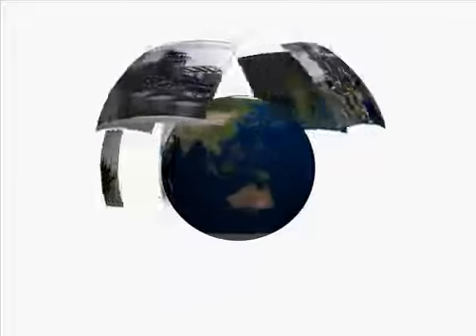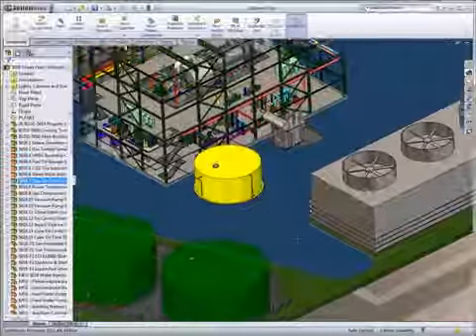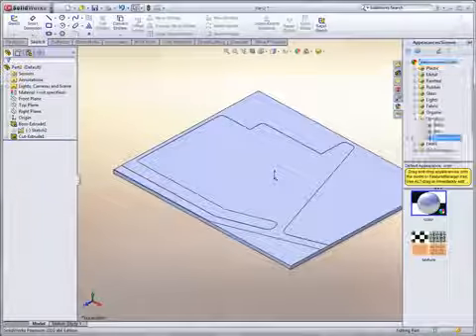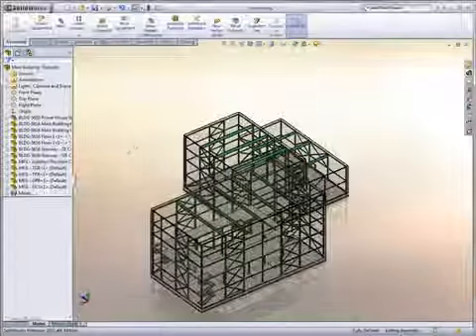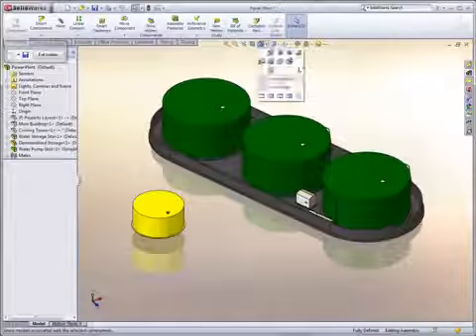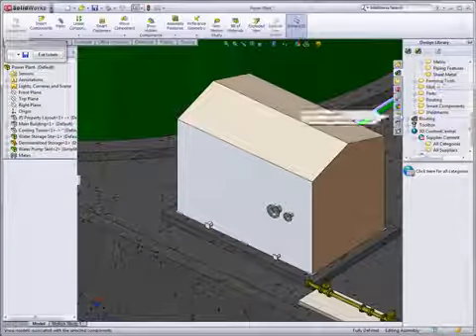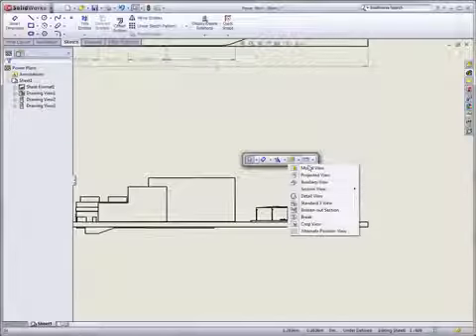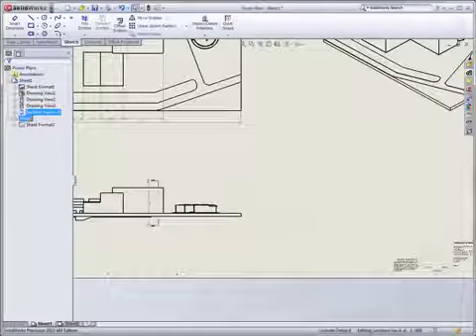Process and Plant Design with SolidWorks 3D CAD Solutions